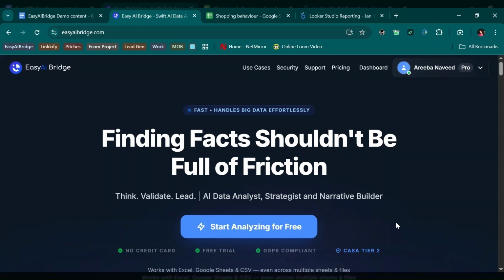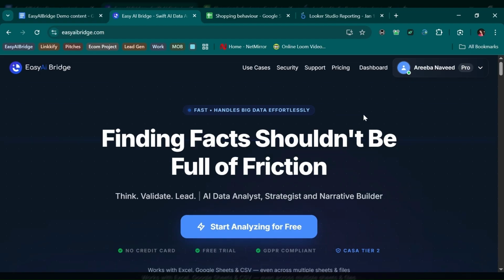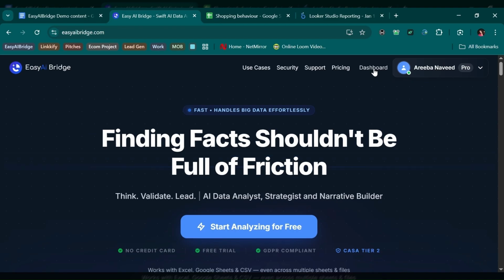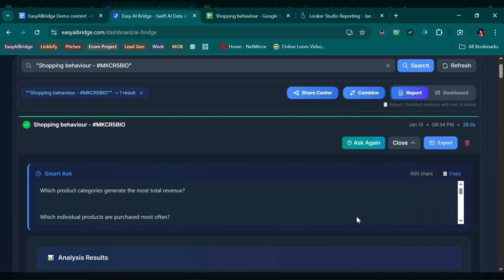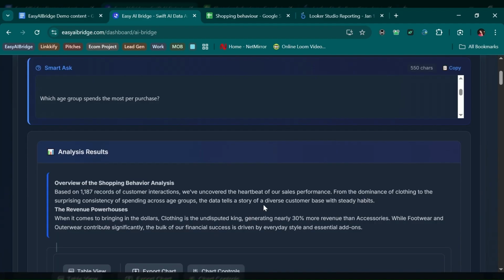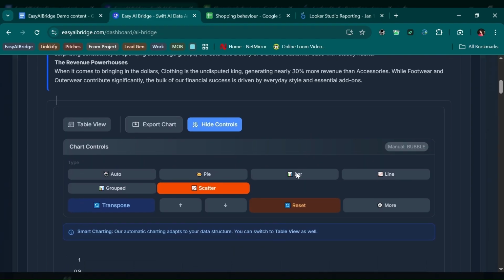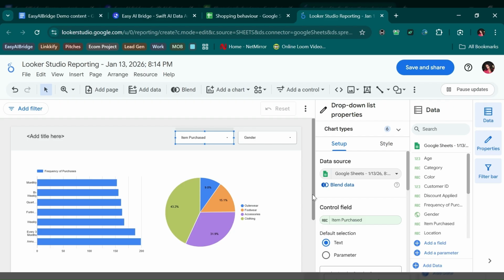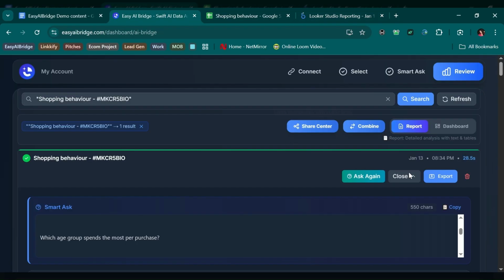Scared of Looker Studio Training? Review This Easy Alternative, Creates Dashboards in 45 Seconds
You have to see Looker Studio training and tutorial videos to analyze data, ask questions, and create meaningful dashboards that not only visualize what's obvious but also empower you with key insights that everyone in your team needs. All of this takes time. And, for the new data scientists and non-technical managers and executives this learning is scary. The promises an easy, detailed, and quicker alternative to analyze data with the power of human-guided AI.